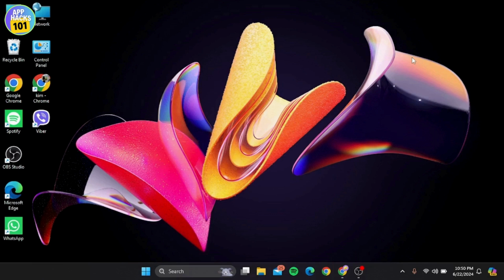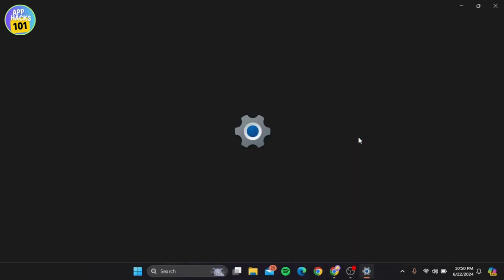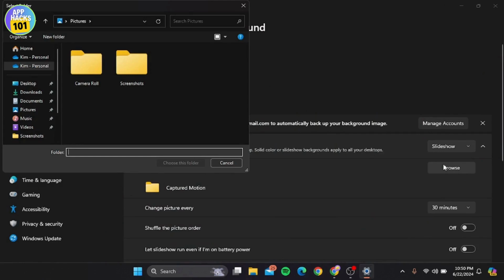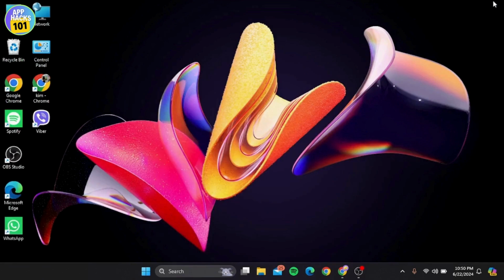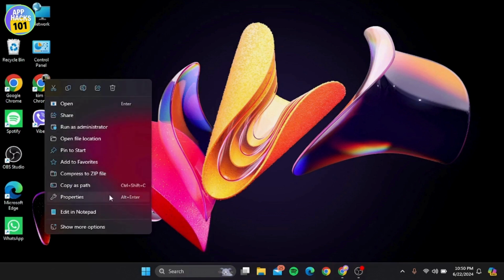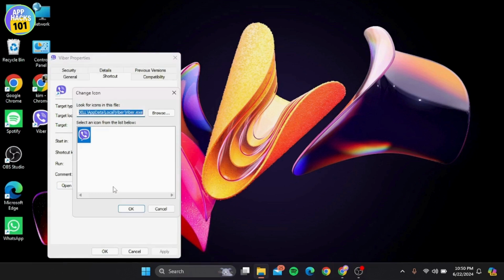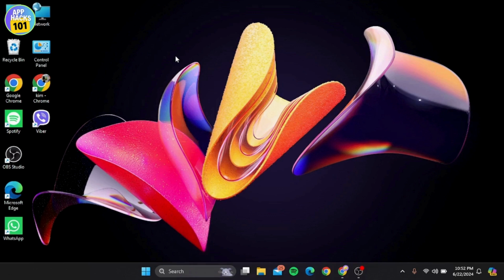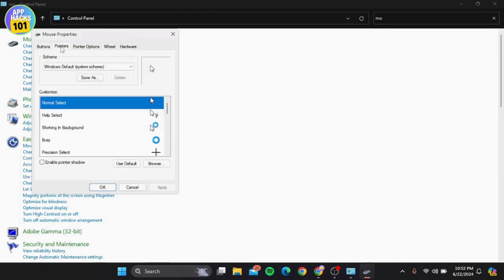Give Your Desktop a New Look Today with One Piece Theme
Give Your Desktop a New Look Today with One Piece Theme. Easily change my desktop theme appearance with the help of this tutorial video.

Ahoy mateys! Want to set sail for a desktop adventure?  Join @AppHacks101  as we transform your boring desktop into a swashbuckling One Piece paradise!  This video will show you how to use free tools to create a custom theme with epic wallpapers, live wallpapers, and interactive elements.

00:00:00 - Introduction
Learn how to give your desktop a fantastic new look with a One Piece theme.

00:00:10 - Overview
A brief overview of what we will be doing: changing the wallpaper, customizing desktop icons, adding a One Piece-themed Rainmeter skin, and setting up a matching cursor pack.

00:00:22 - Download Resources
Download the necessary resources: wallpaper, icons, Rainmeter, Rainmeter skin, and a One Piece-themed cursor pack.

00:00:35 - Change Wallpaper
Right-click on your desktop, tap on Personalize, go to Background, click on Browse, and select the downloaded One Piece wallpaper.

00:00:52 - Customize Desktop Icons
Extract the icon pack, right-click on a desktop icon, select Properties, go to the Shortcut tab, click on Change Icon, browse to the folder with your One Piece icons, and select the appropriate icon. Repeat for all icons you want to change.

00:01:25 - Install Rainmeter
Open the downloaded Rainmeter installer and follow the instructions to install Rainmeter.

00:01:42 - Apply Rainmeter Skin
Extract the One Piece Rainmeter skin, right-click on the Rainmeter icon in the system tray, go to Skins and then Manager, click Open Folder to navigate to the Rainmeter skins directory, copy your One Piece skin folder into the directory, go back to the Rainmeter Manager, and refresh. The new skin should appear in the list.

00:02:25 - Change Cursor
Extract the cursor pack, find the file with the .inf extension, right-click on it and select Install. In the Control Panel, go to Mouse, then Pointers, and choose your new One Piece cursor from the list.

00:02:50 - Preview and Save
Preview your fully customized One Piece-themed desktop.

00:03:07 - Conclusion